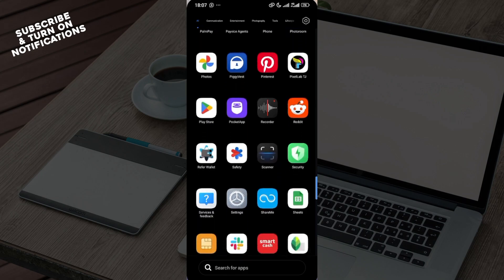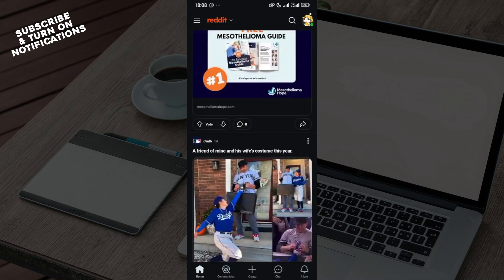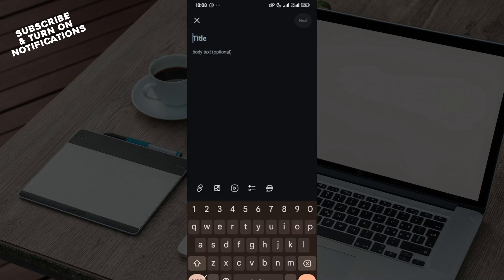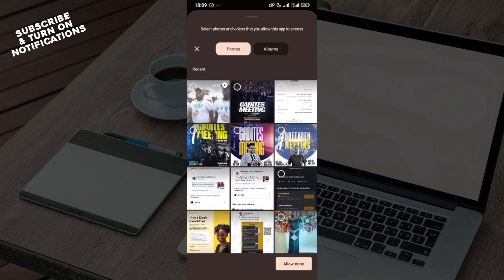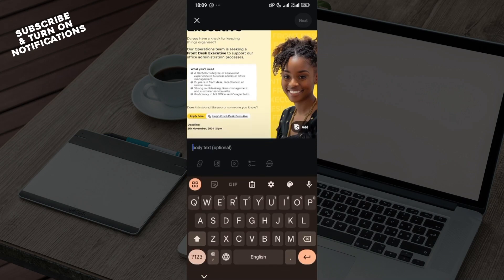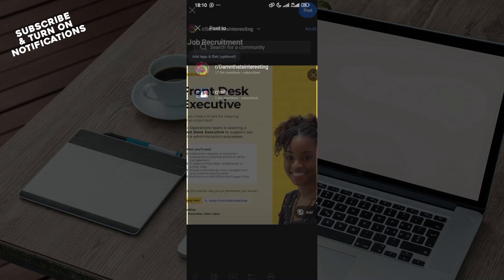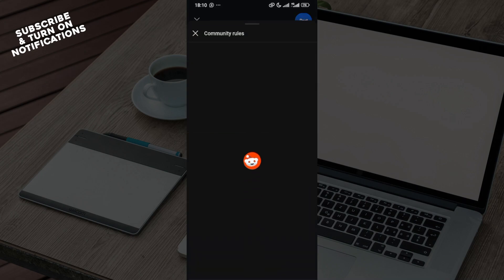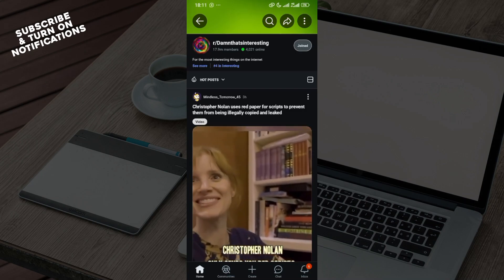How To Post On Reddit (Quick Tutorial)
In this video I will show you How To Post On Reddit. It would be good if you watch the video until the end so that you don't miss important steps.